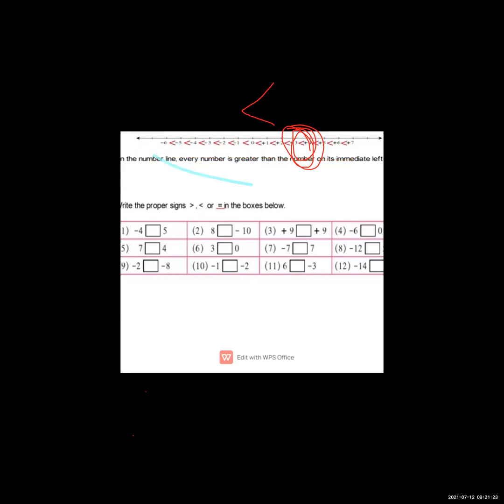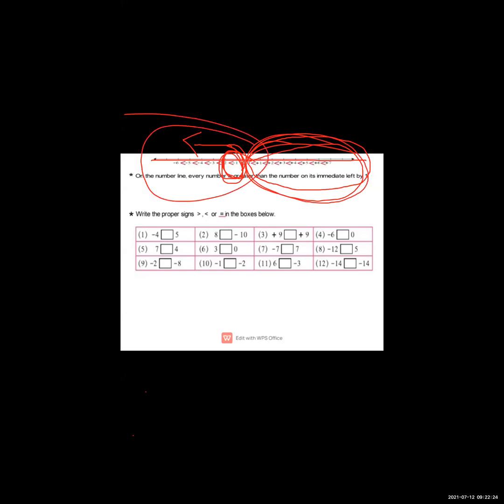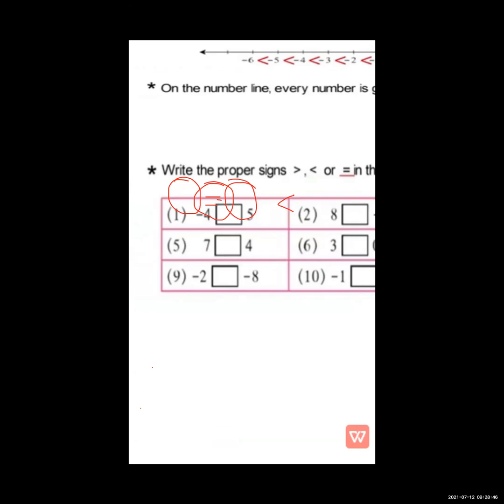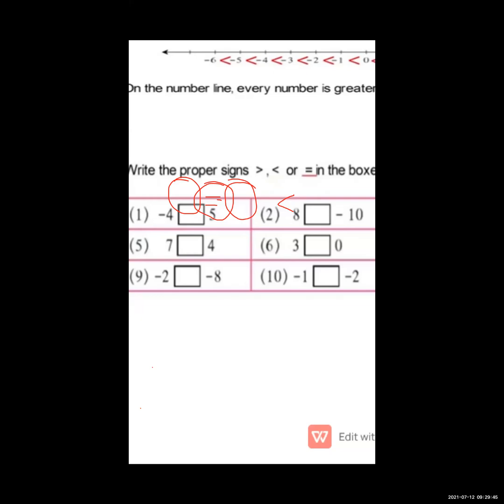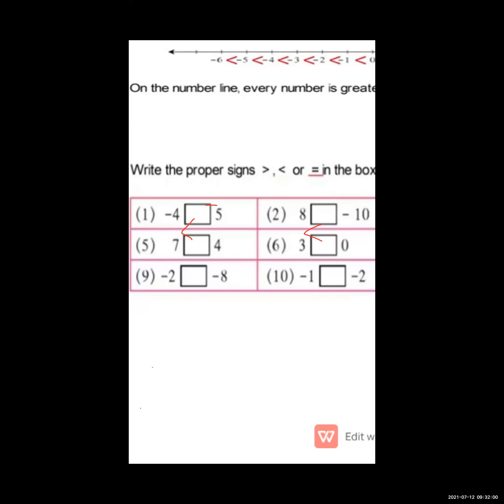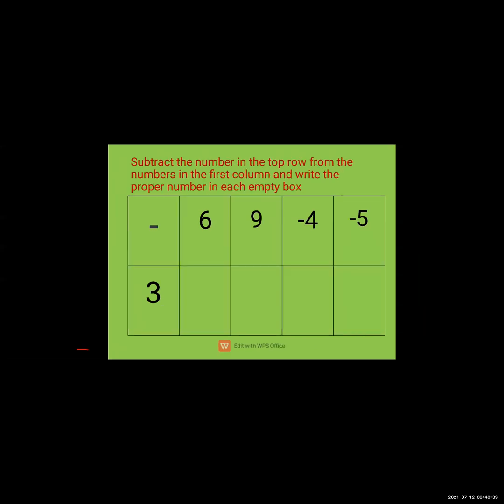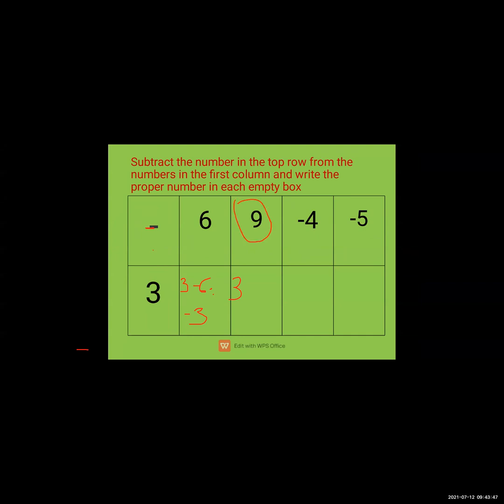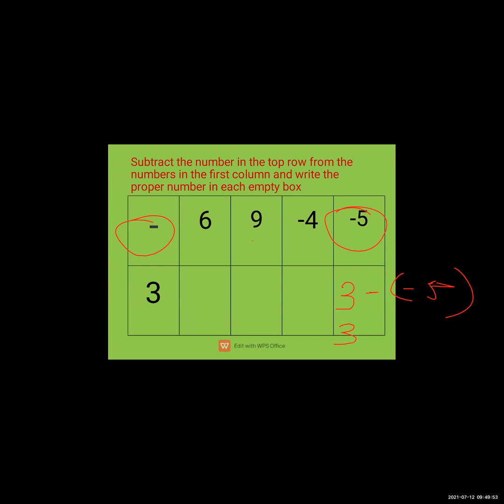Math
sign 12/7/21